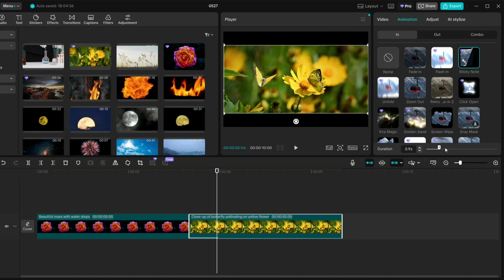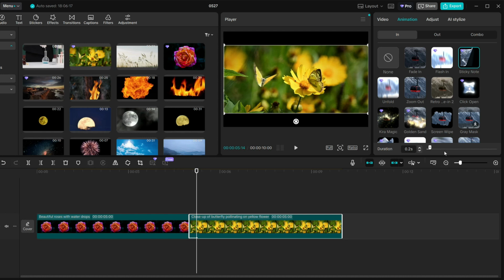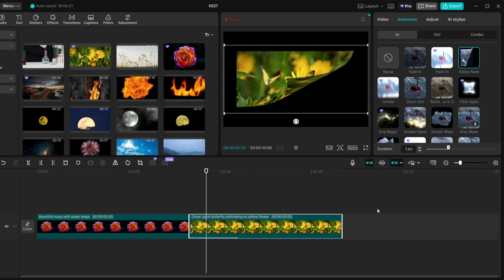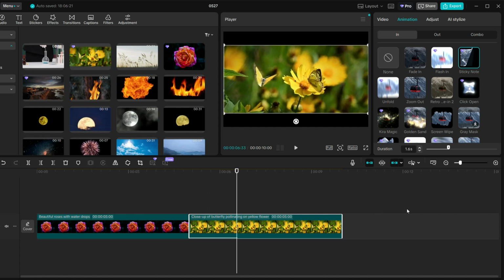How to Apply Sticky Note Animation in CapCut PC (Step-by-Step)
🎨 Learn how to apply the Sticky Note animation effect in CapCut for PC with this simple and quick tutorial! Whether you're creating aesthetic videos, educational content, or stylish reels, the sticky note animation adds a fun and creative touch to your edits.

📌 In this video:

How to insert a sticky note element

Applying keyframe animation for smooth transitions

Customizing color, size, and motion

Pro tips for making your video stand out

✅ Perfect for: YouTube videos, Instagram Reels, TikTok, Vlogs, Study Notes, and more!

🖥️ Software: CapCut for PC (Free video editor)

💬 Drop your questions or video requests in the comments!

I hope you like the video of How to Apply Sticky Note Animation in CapCut PC (Step-by-Step).

3. Join the journey – new videos coming soon!